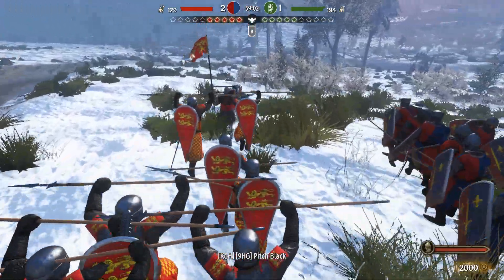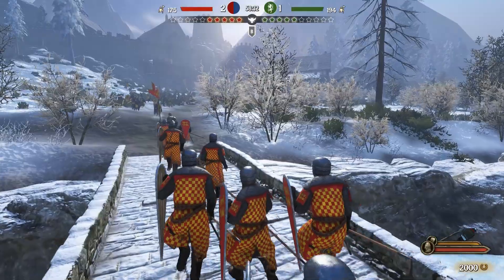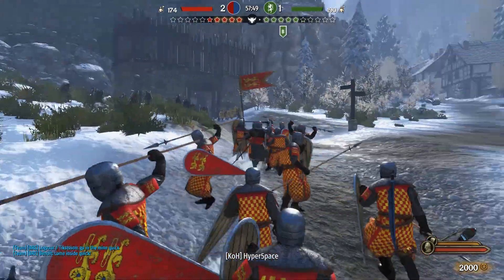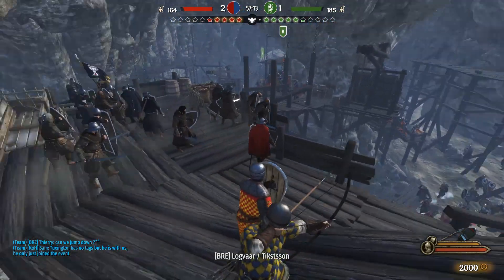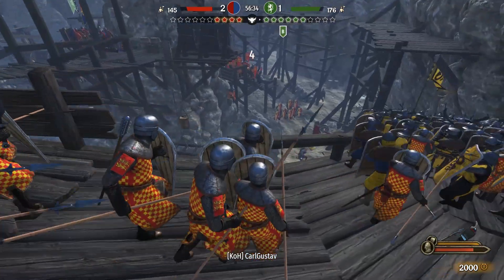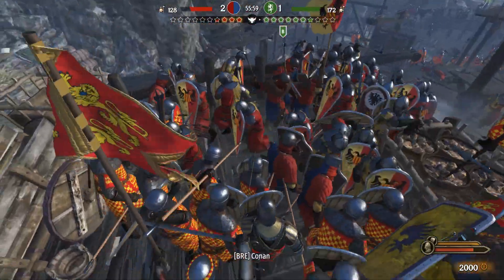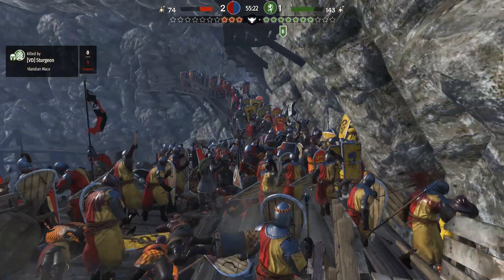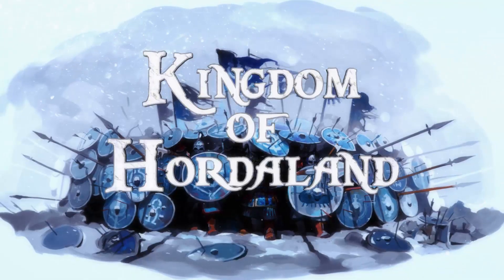A big underground battle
Once again we are fighting in Bannerlord multyplayer event.

All Subscibes, comments and likes will be appreciated :)